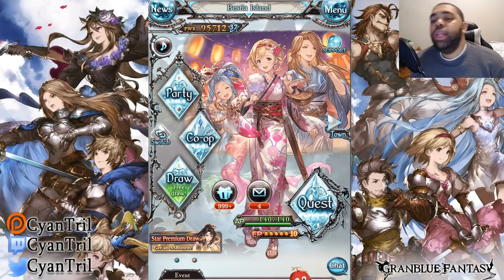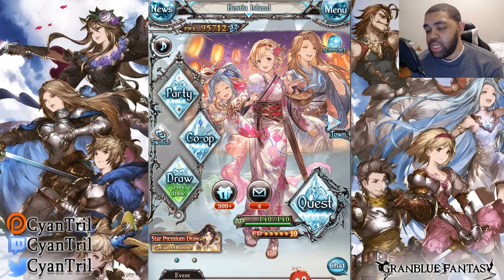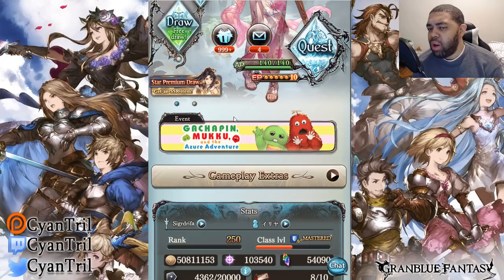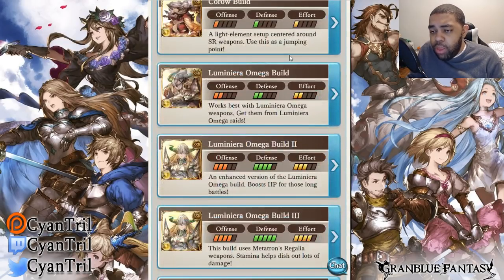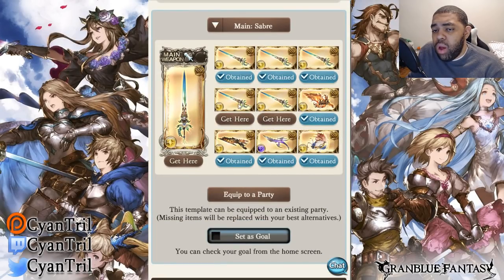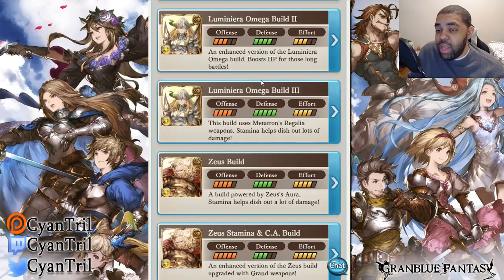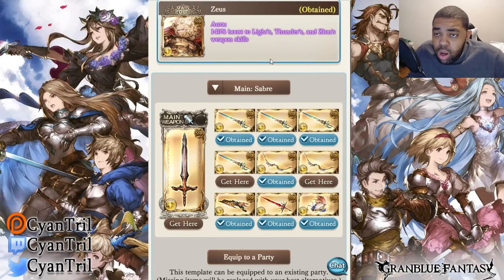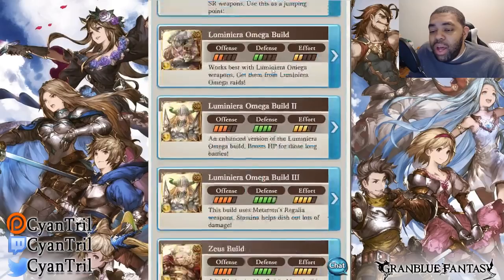Lets Look At Granblue's Equipment Templates! Light Edition